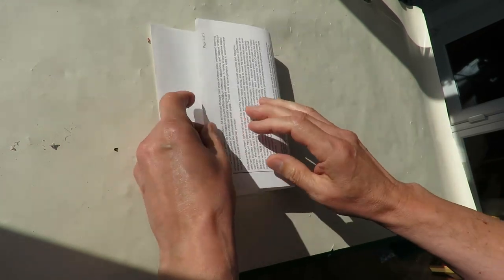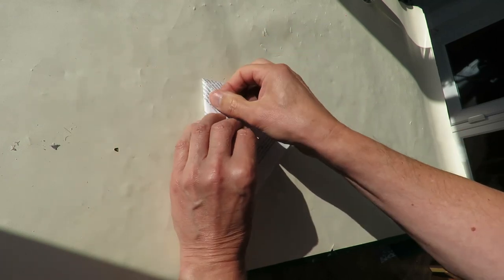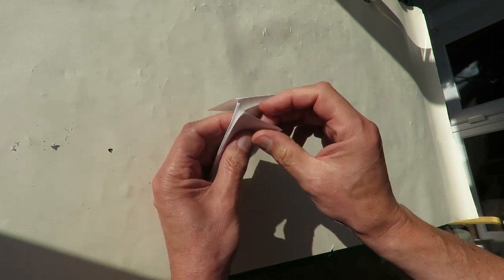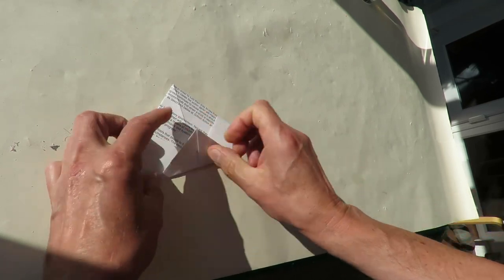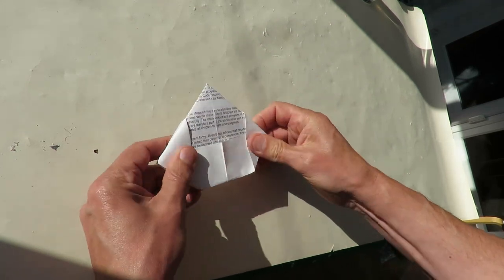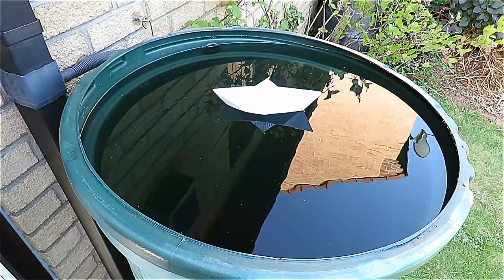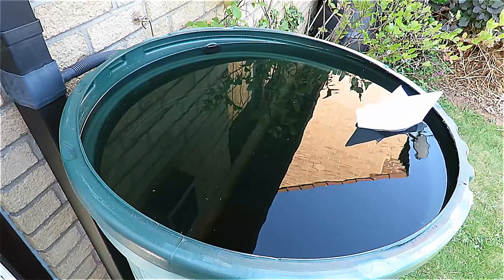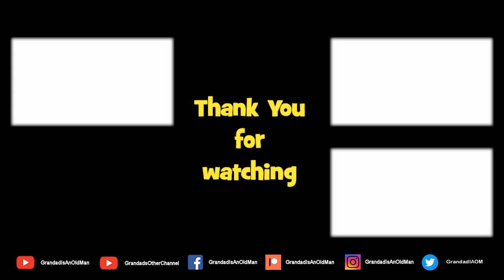Traditional origami paper boat